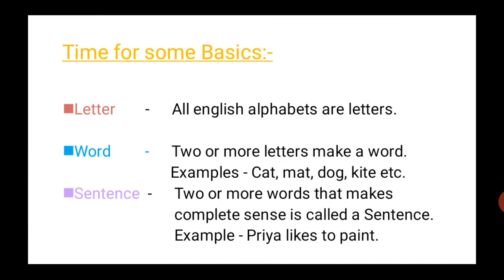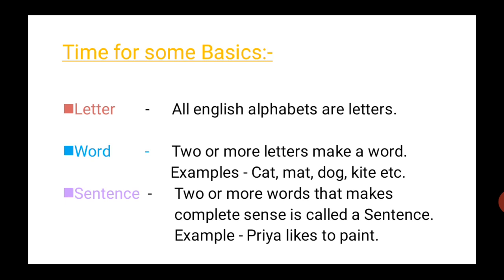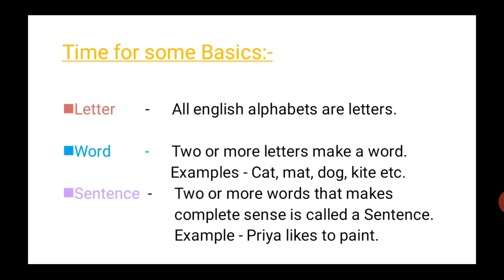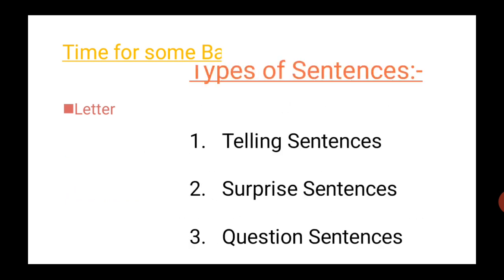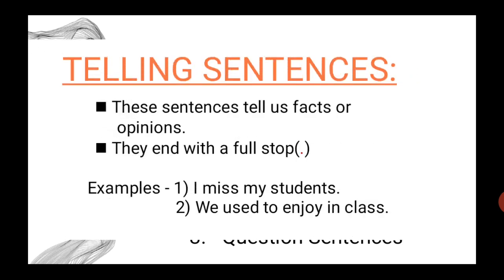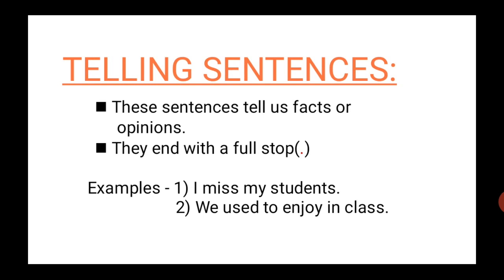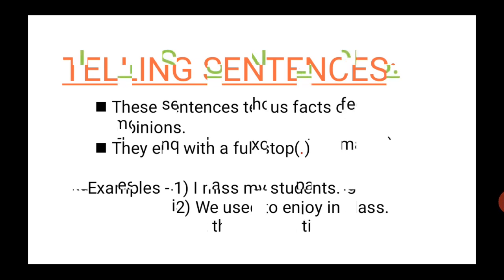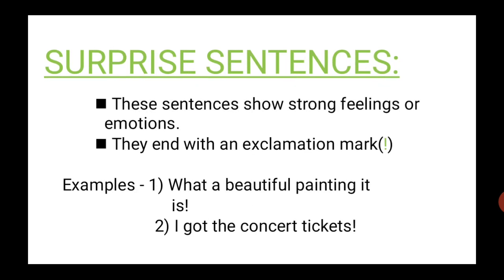ELGA 16 - Day 1 - Part 2🌷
Grammar - Types of Sentences‼✨